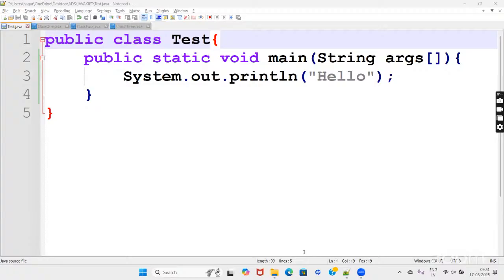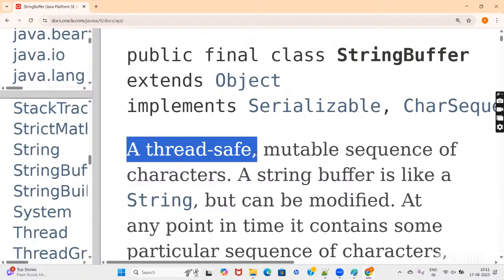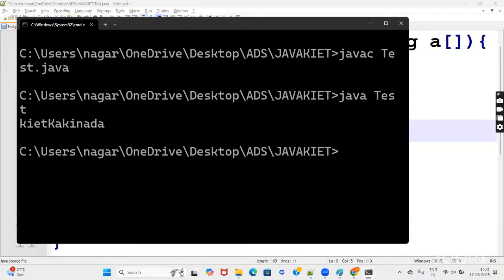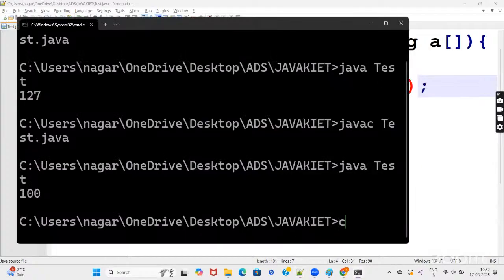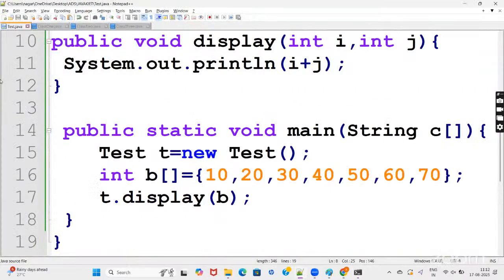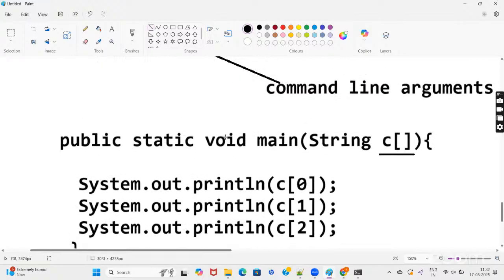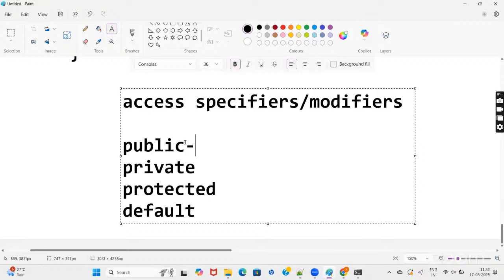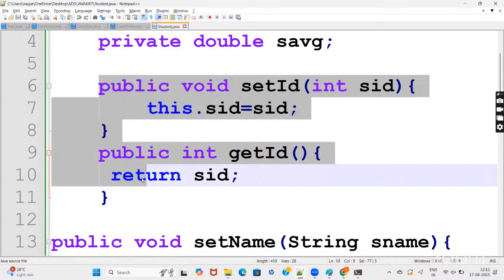JAVA CLASS || 17-08-2025 || 2nd Year || KIEW